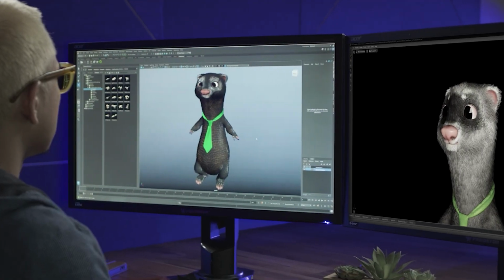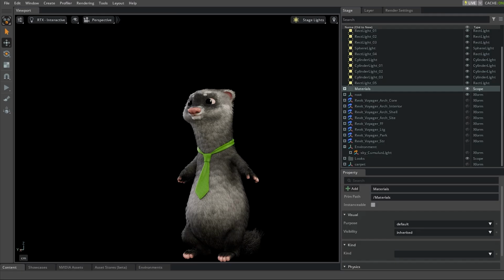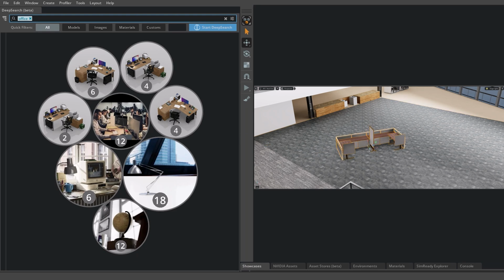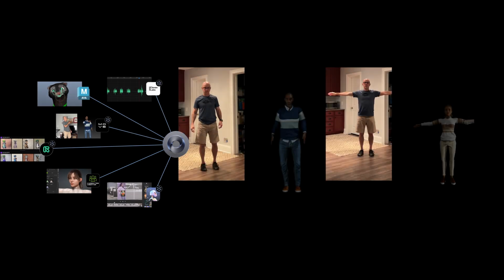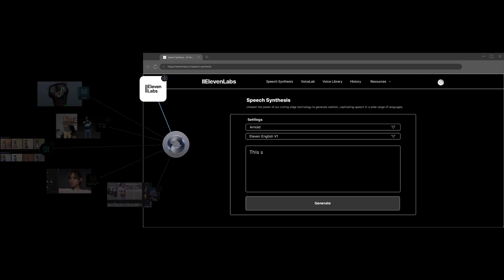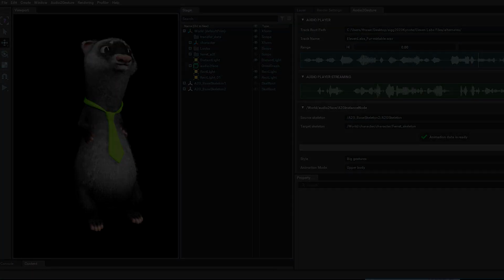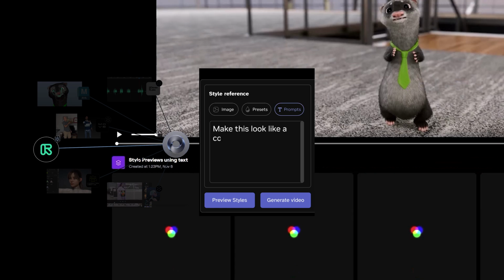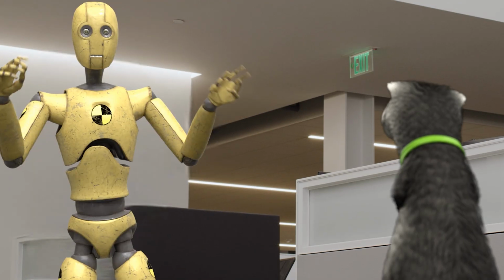The Making of an OpenUSD and Generative AI Ferret-Tale